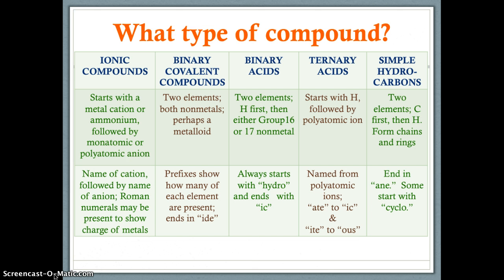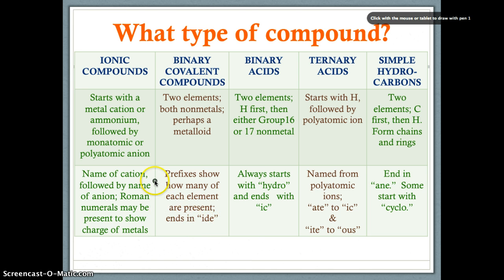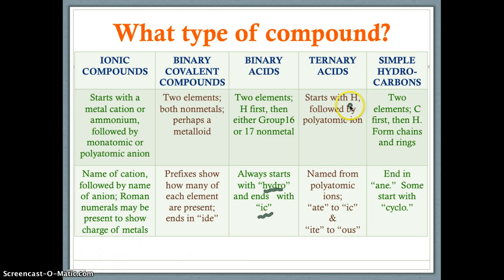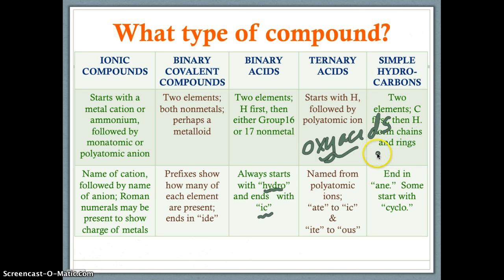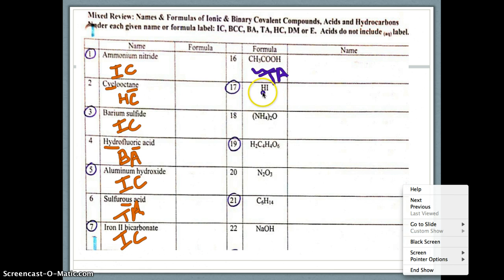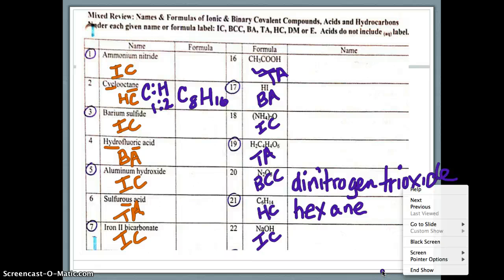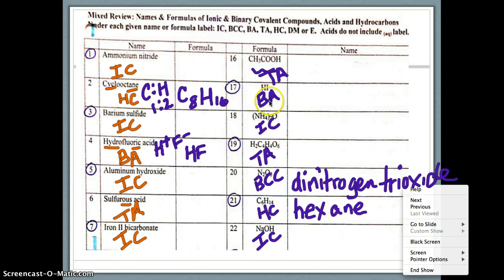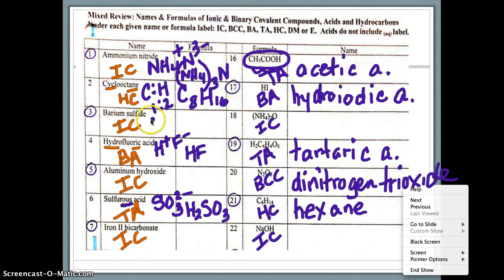ODD NOMENCLATURE 1